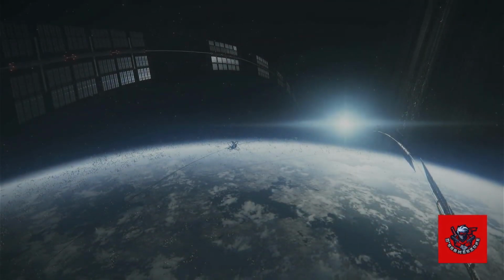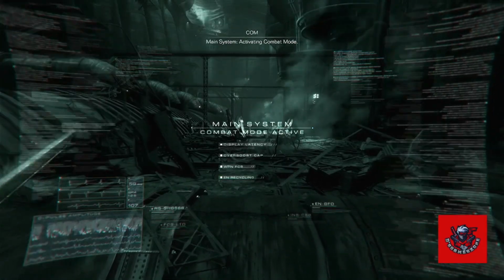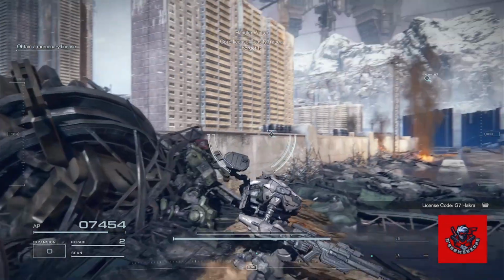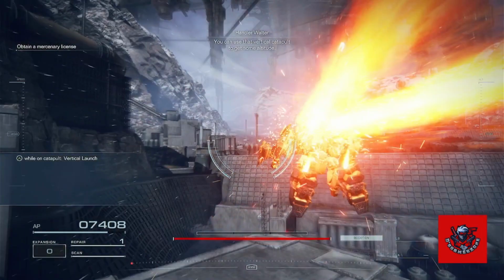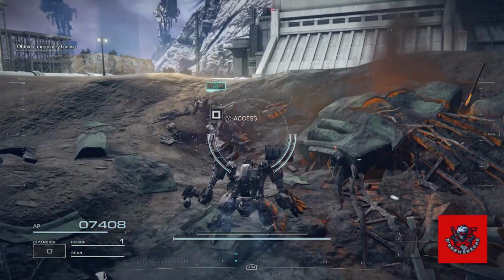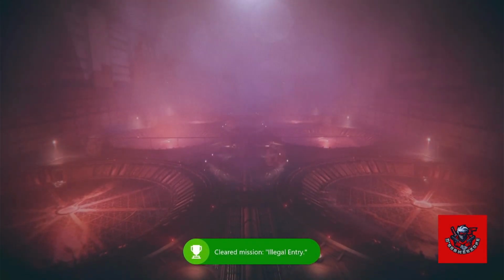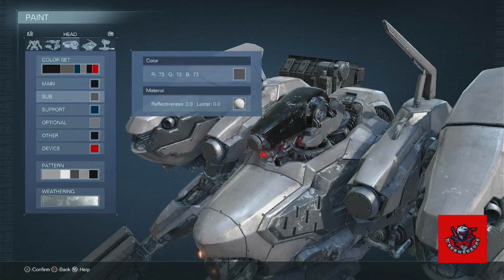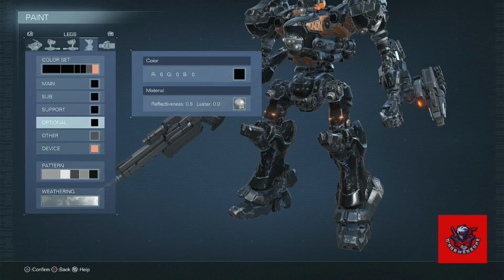Armor Core 6 Playthrough Mission 1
Today we are going to be looking at the new armor core 6. and ill be giving you some of my thoughts on the gameplay.